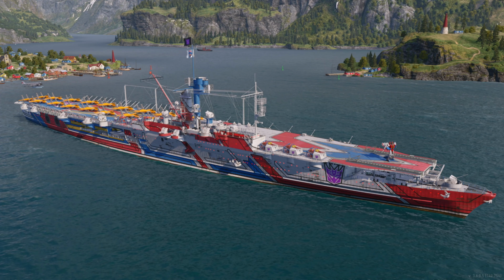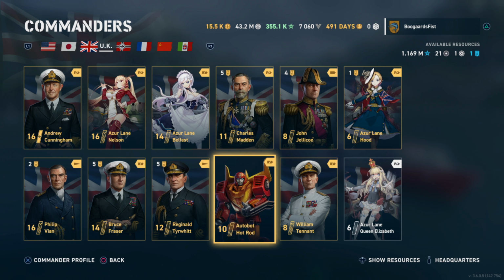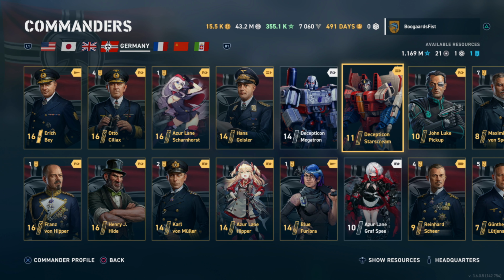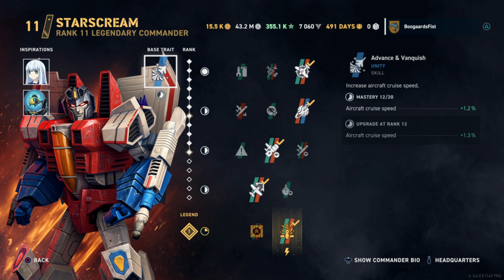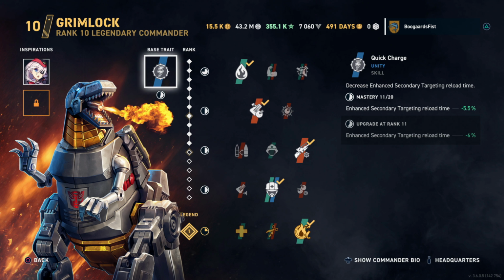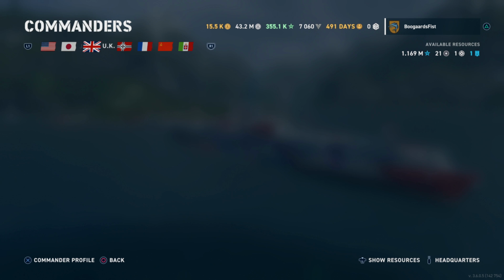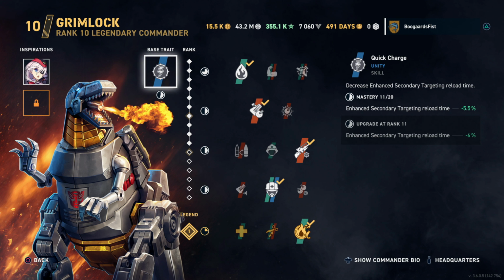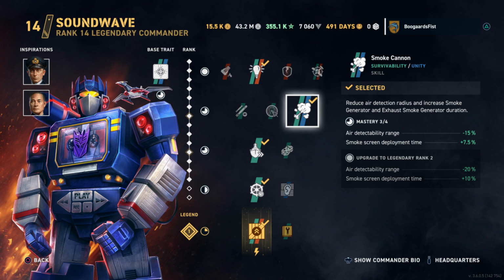Which New Transformer Commander is Must Have? | World of Warships Legends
Checking out the new Transformers collaboration commanders (Hot Rod, Soundwave, Grimlock and Starscream) in World of Warships Legends (WoWs Legends) available on PlayStation and Xbox. Preview of the camos for Hot Rod Edinburgh, Starscream Parseval, Grimlock Richelieu and Soundwave Amalfi and Transformer commanders.